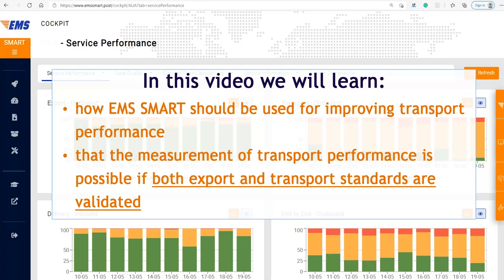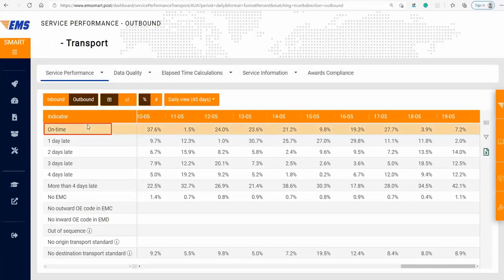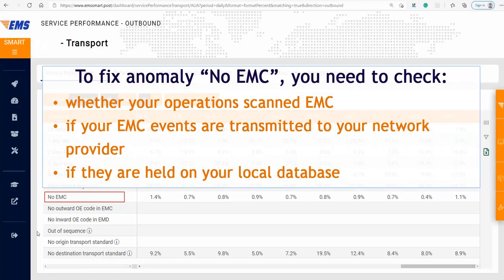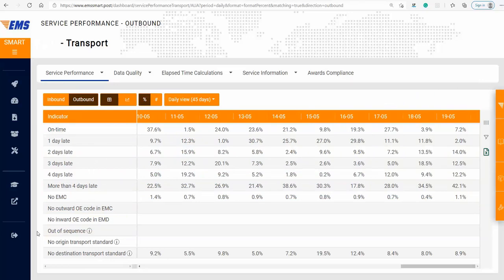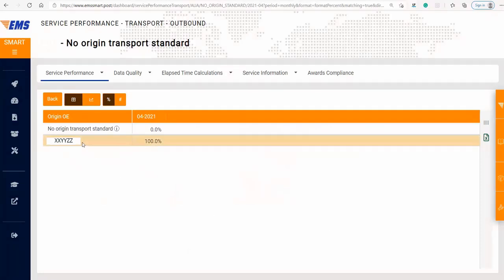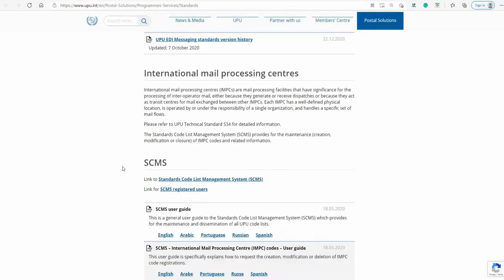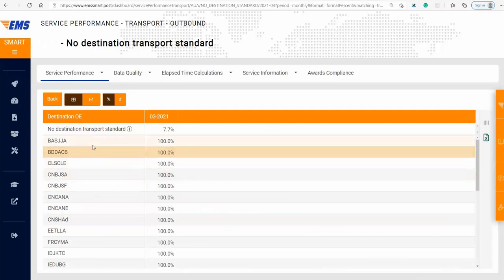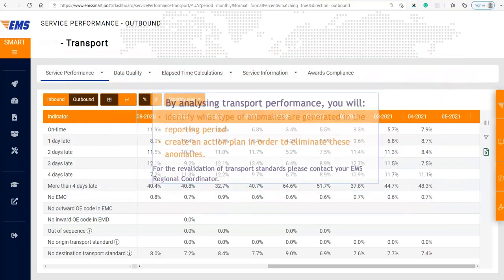EMS SMART Transport performance improvement - Part 1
In this video you will learn:
- how EMS SMART should be used for improving transport performance
- that the measurement of transport performance is possible if both export and transport standards are validated